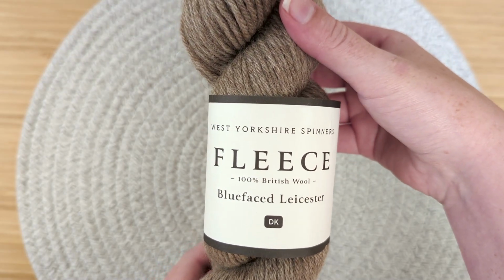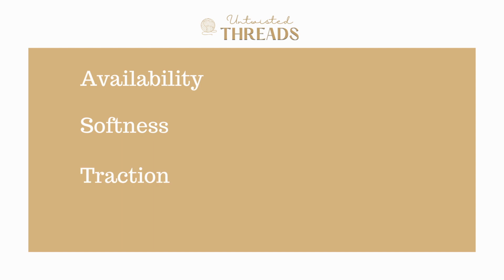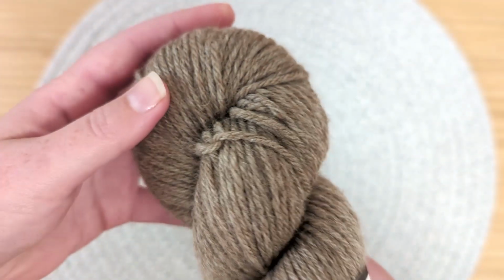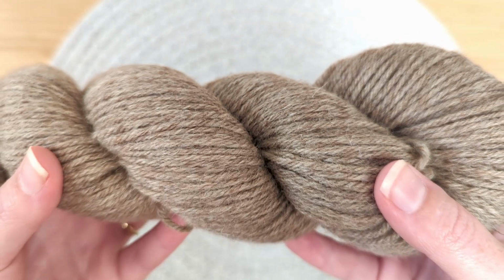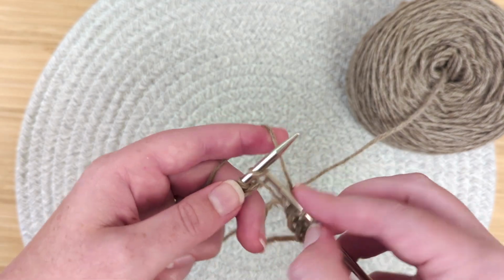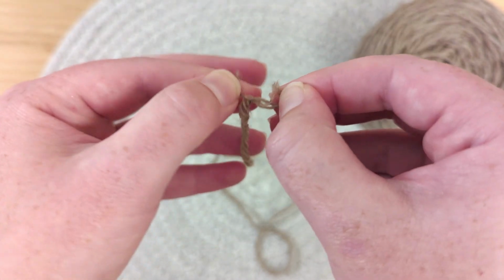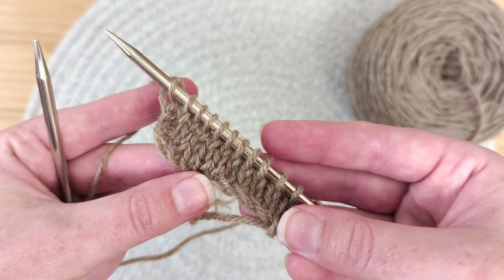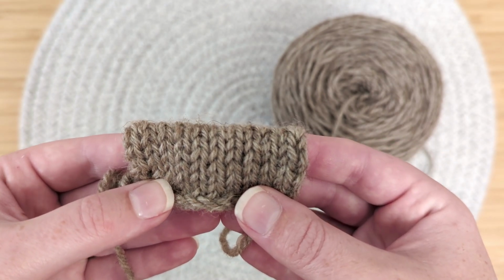West Yorkshire Spinners Fleece BFL DK Yarn Review - Untwisted Threads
Welcome to Untwisted Threads!

Is West Yorkshire Spinners Fleece Bluefaced Leicester the best yarn for your next project?